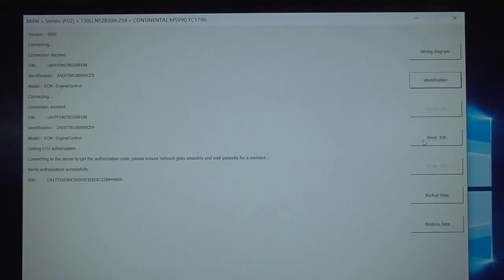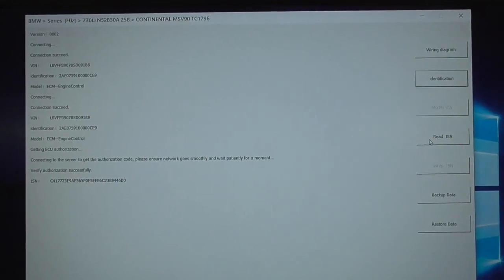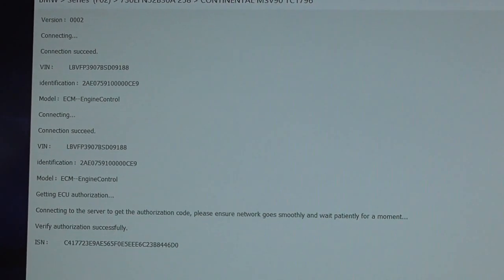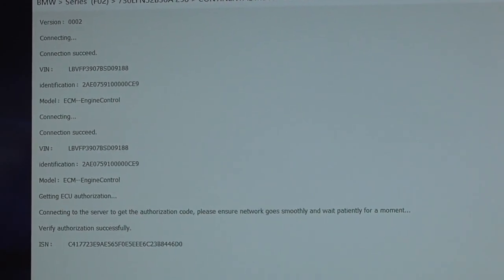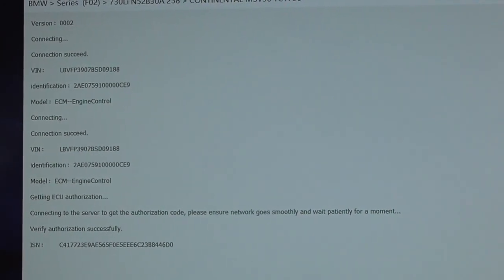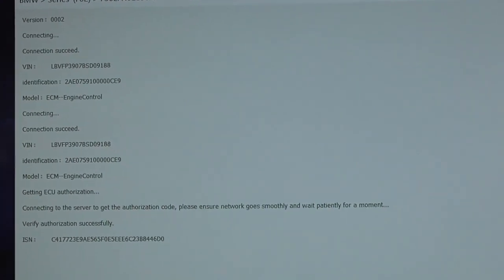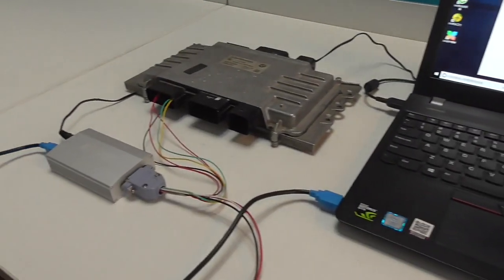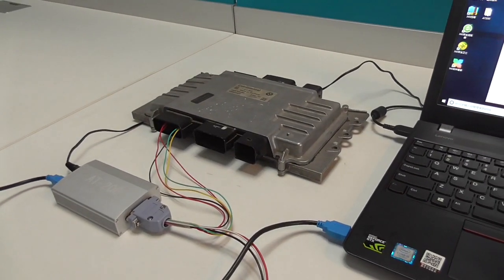AT-200 ECU Programmer read BMW DME MSV90 ISN code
how to read BMW DME MSV90 ISN code with AT-200 ecu programmer